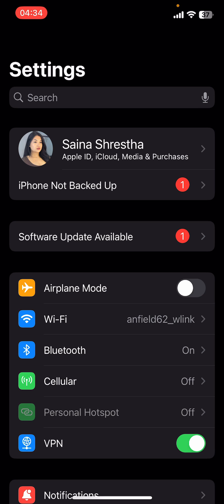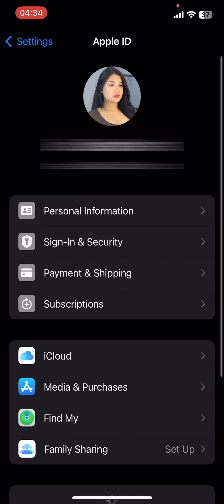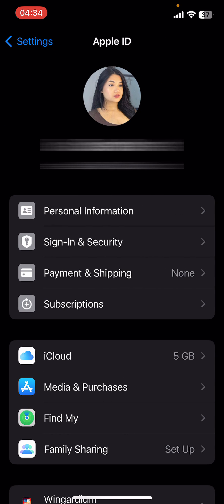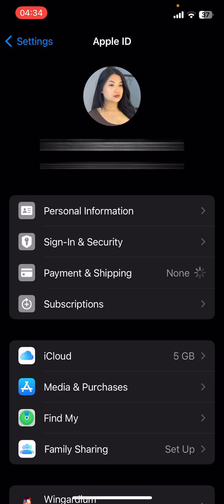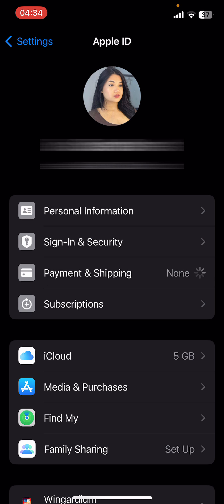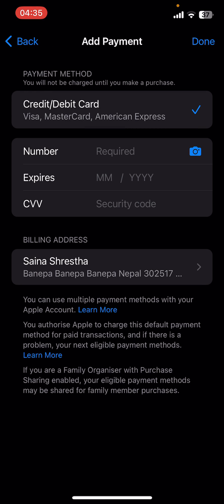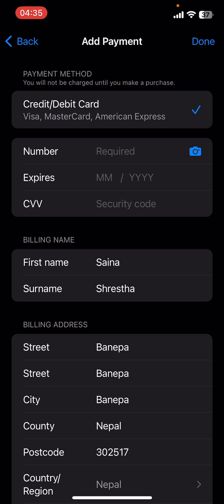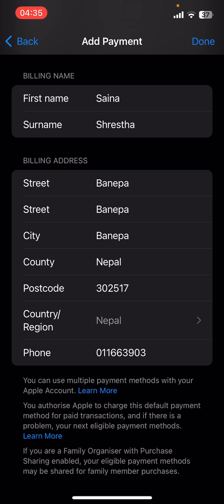How to Change Billing Address on Apple ID (2024) | Apple ID Tutorial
In this video, you'll learn how to change your billing address in your Apple ID account. We’ll walk you through the step-by-step process on both your iPhone and computer, making it easy to update your address and keep your payment information current. Follow along as we cover everything you need to know to manage your billing details smoothly and efficiently.